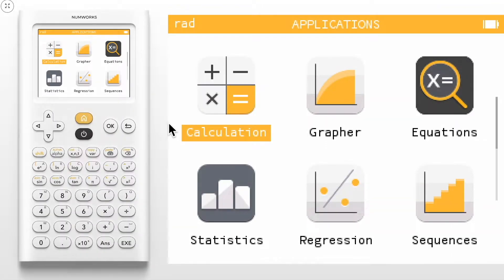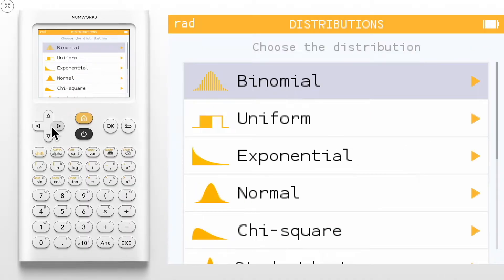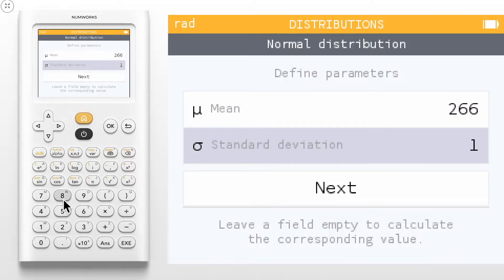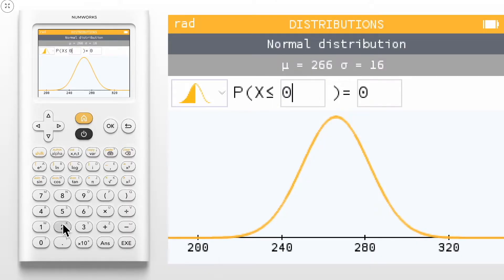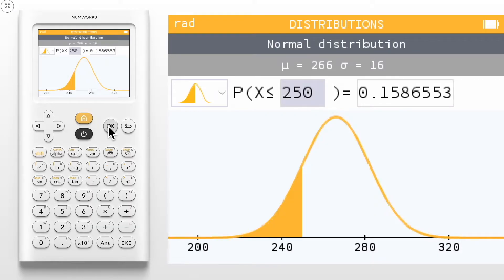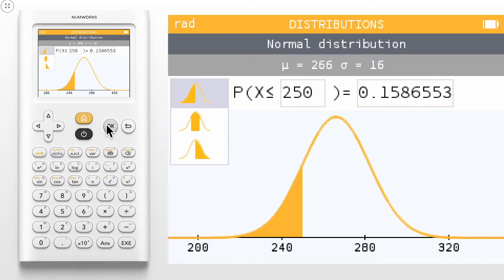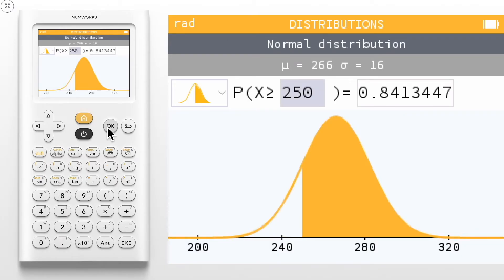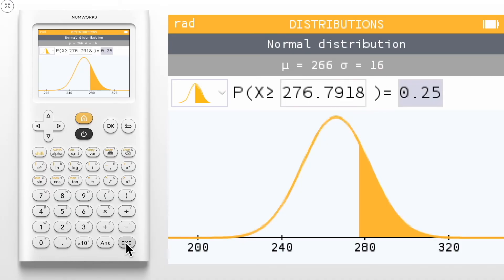How do I work with a normal distribution?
Learn how to calculate probabilities using a normal distribution on the NumWorks graphing calculator.